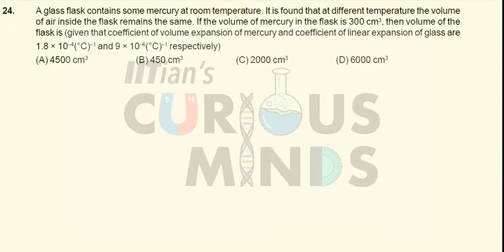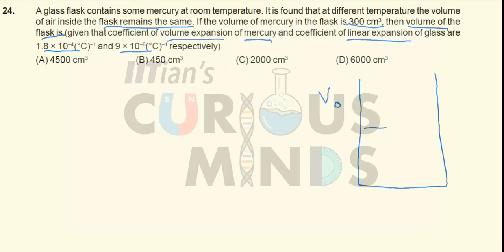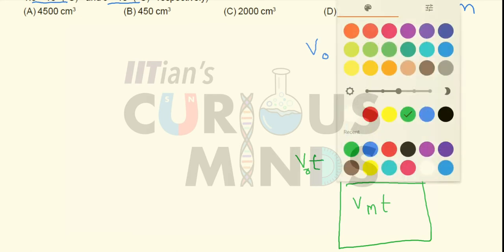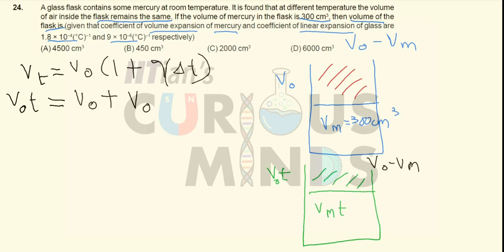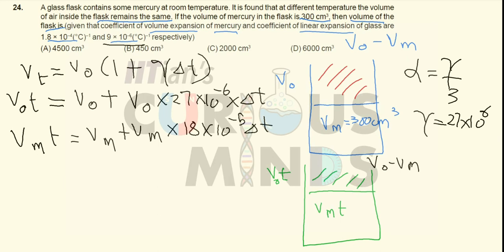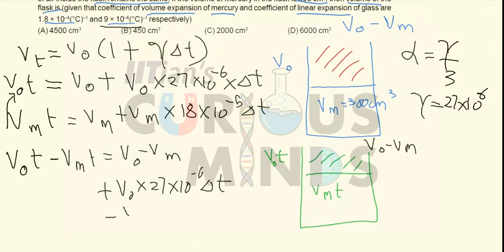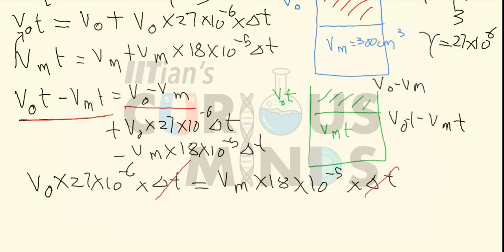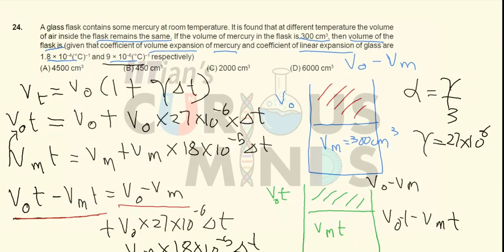Elasticty Thermal EXpansion Ex 1 Q 24 Jee